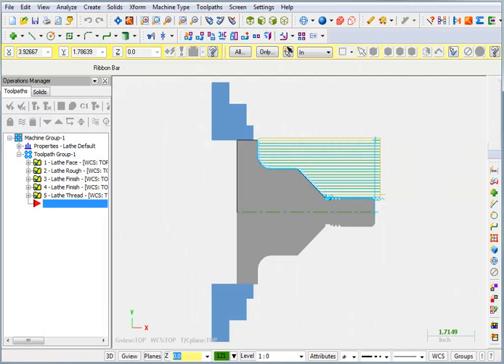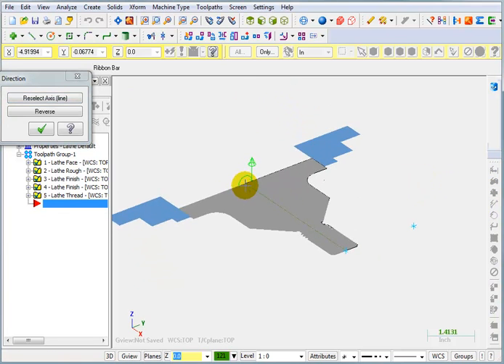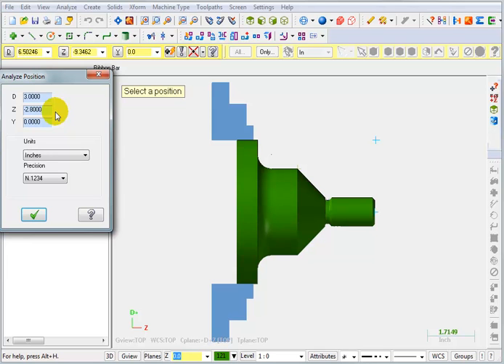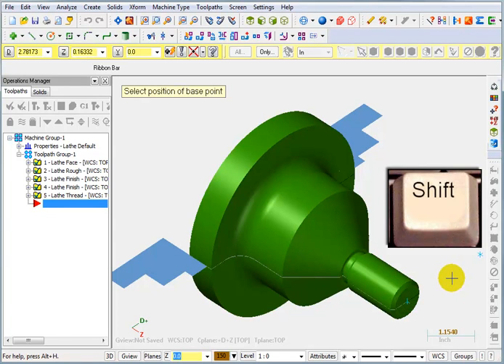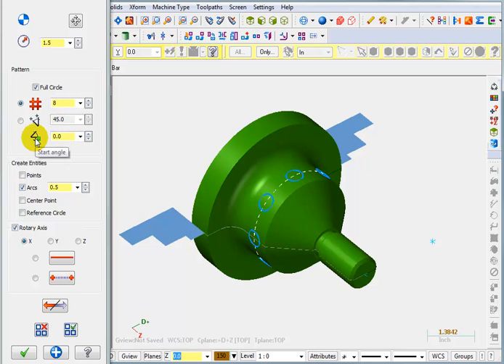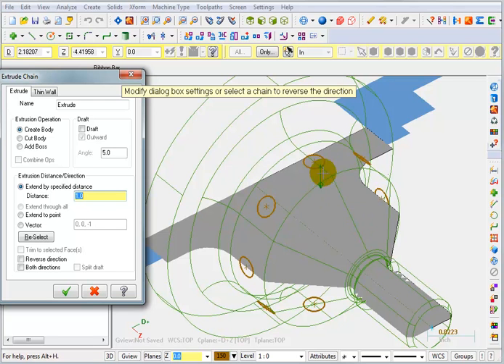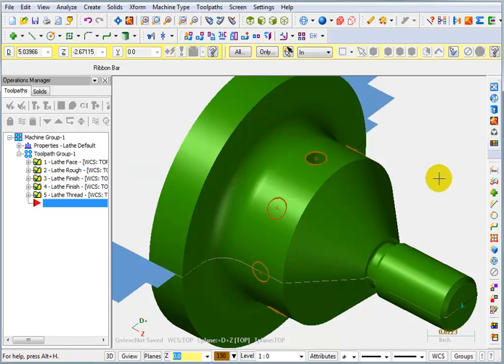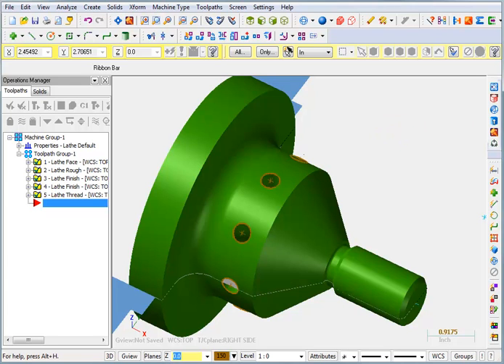Mastercam X6 Lathe - 009 - Create a solid from the 2D Lathe profile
Creating a Lathe Solid Model, Using The Solid - Revolve Function. Add Holes To The Solid Model By Using The Bolt Circle Function.